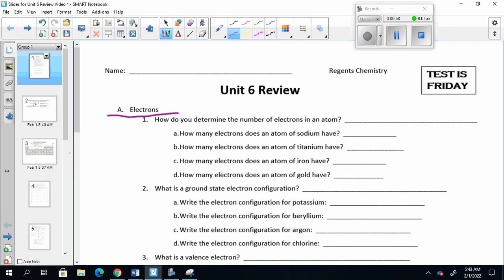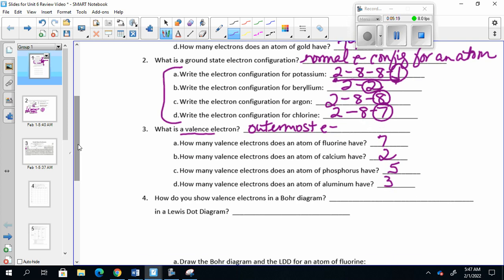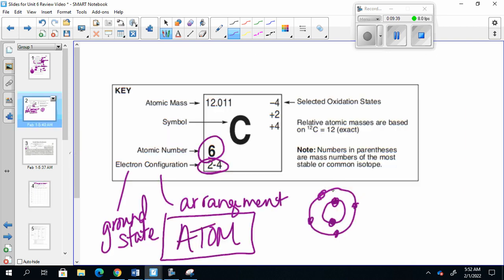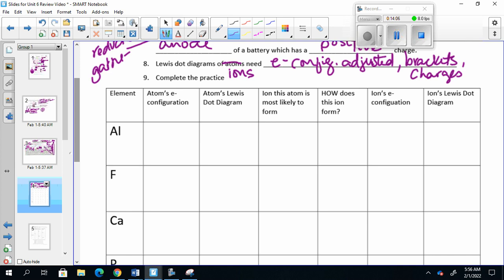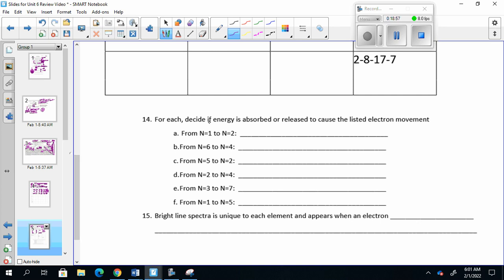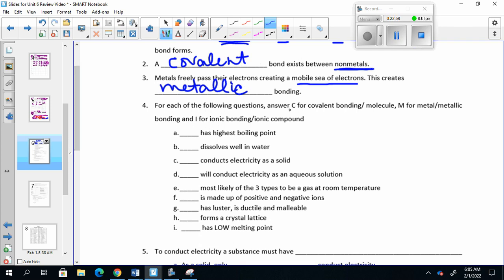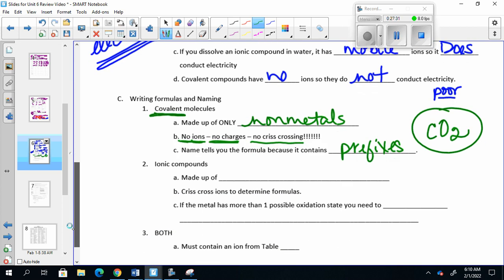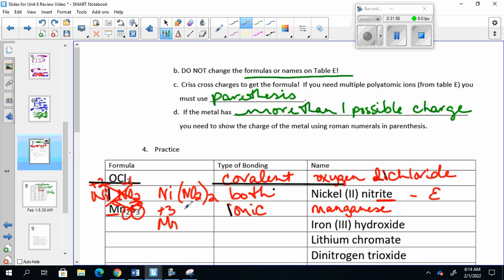Unit 6 Review Part 1